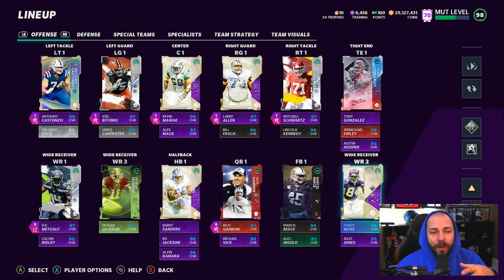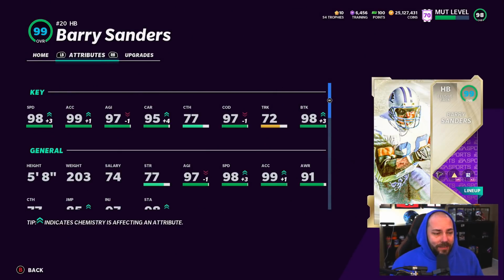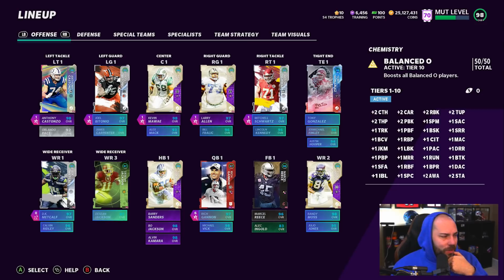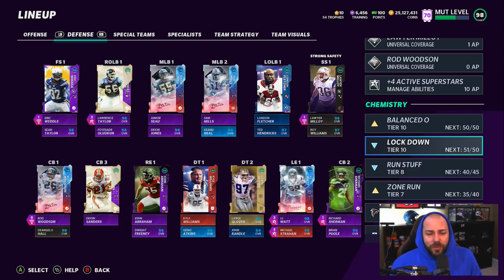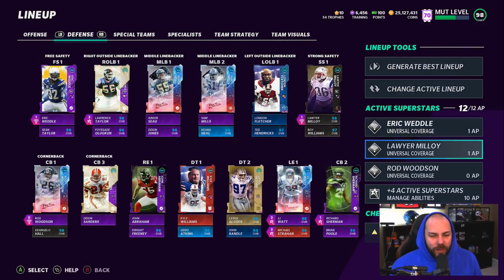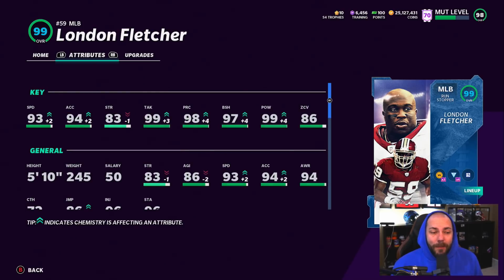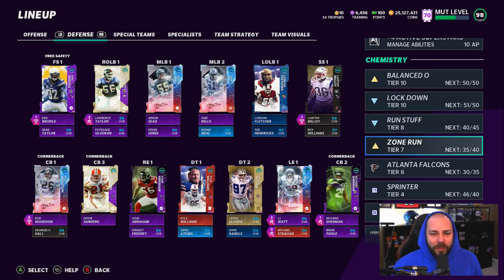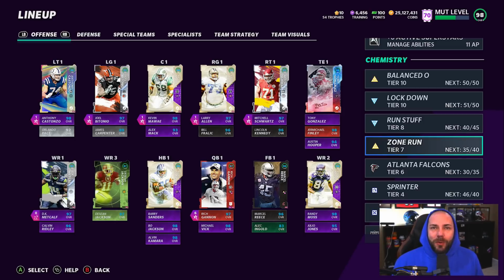I MAXED OUT ALL MY CHEMISTRY! THE BEST TEAM IN MADDEN #25 [MADDEN 21]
●Always use Code CC to get the Best Team in Madden